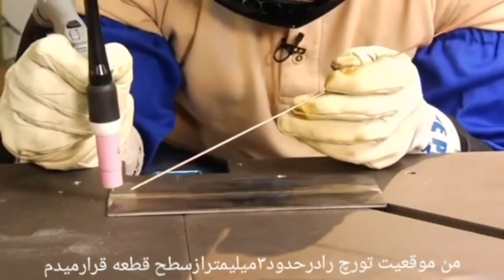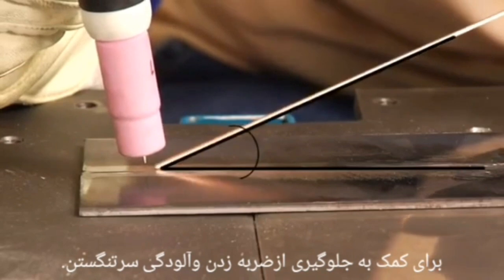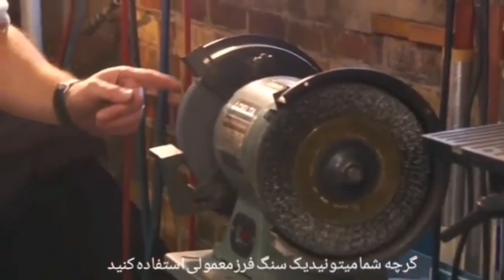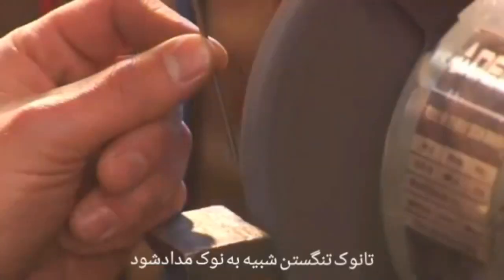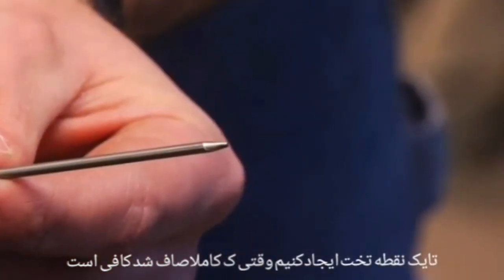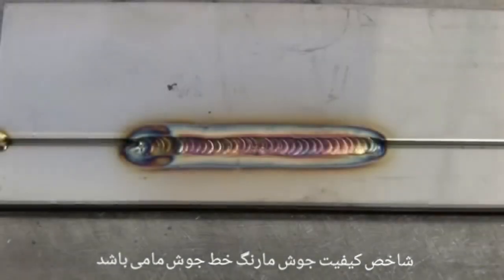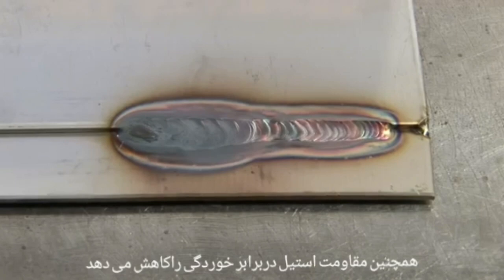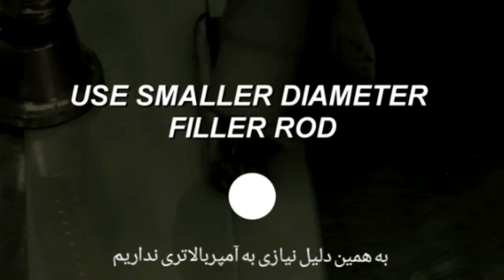آموزش جوشکاری آرگون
آموزش جوشکاری آرگون بادستگاه تیگ وگازمحافظ آرگون